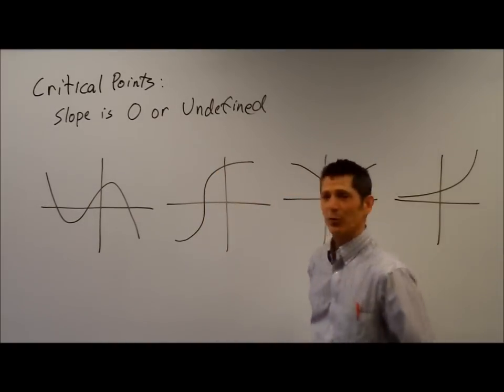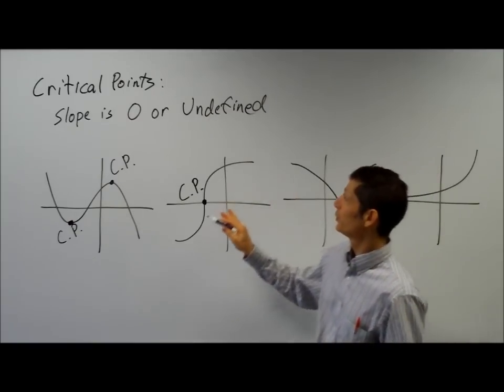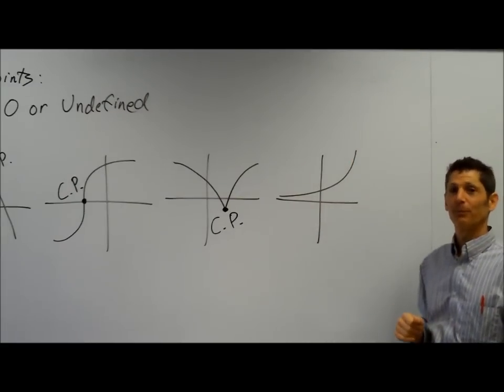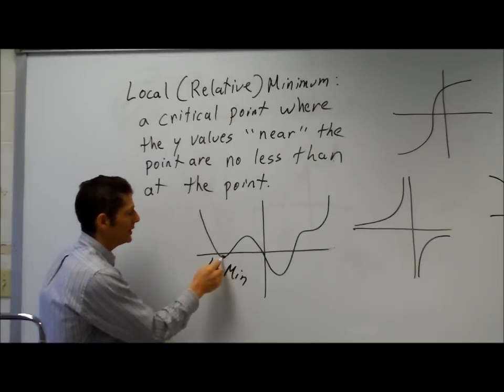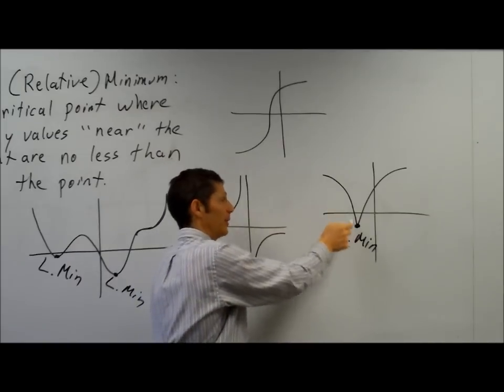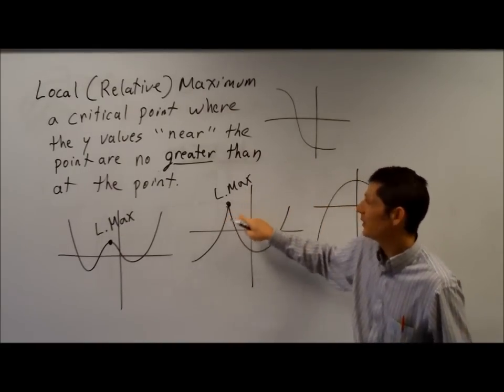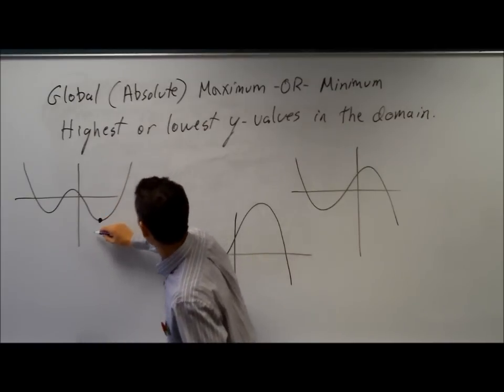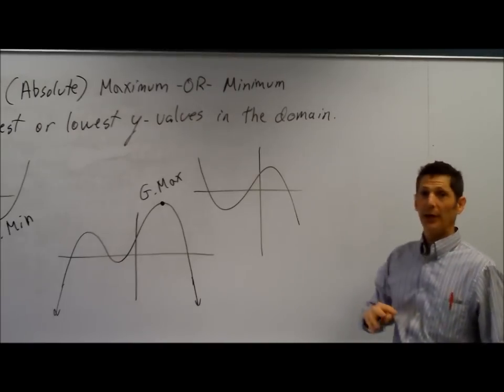Critical Points And Extrema Definitions